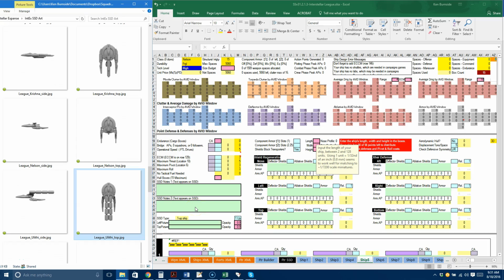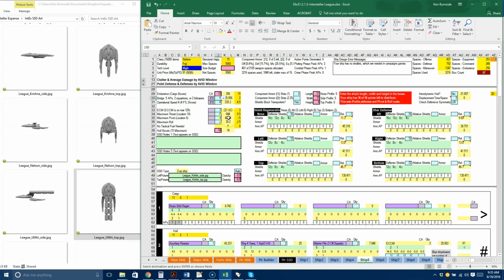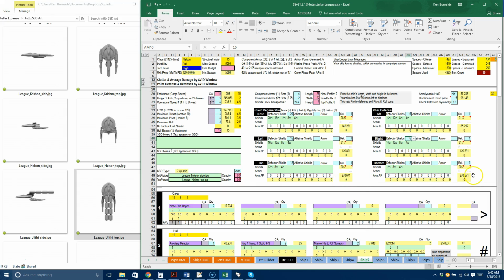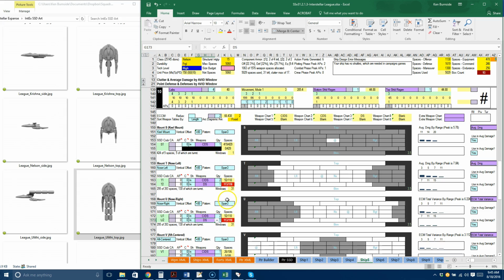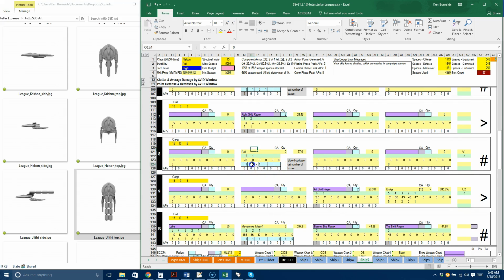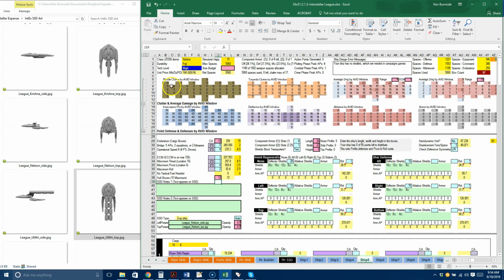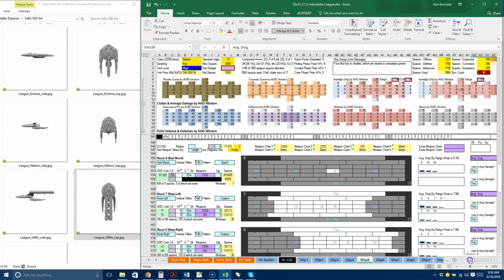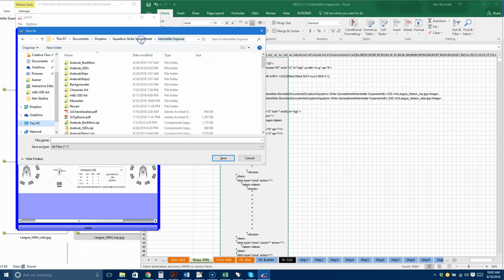Building The Nelson for a Future Product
I needed to add a ship to the League rosters, so I designed the Nelson-class light cruiser, a keel-mount centric disintegrator-armed ship, and let you 'look over my shoulder' as I explained the process.

After this video was completed, I tweaked the design slightly; I added an Action Point cost to the second Aft regenerator, which freed up two spaces, and added two hull boxes back.  It'll be in the ship update for this month.